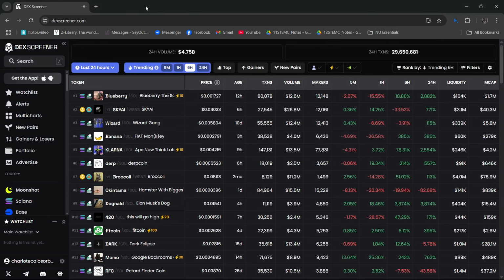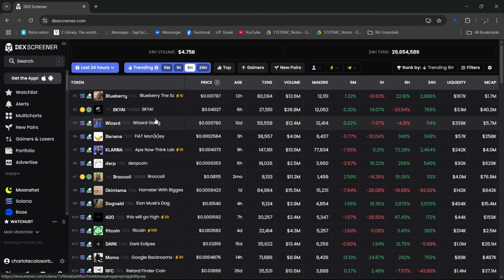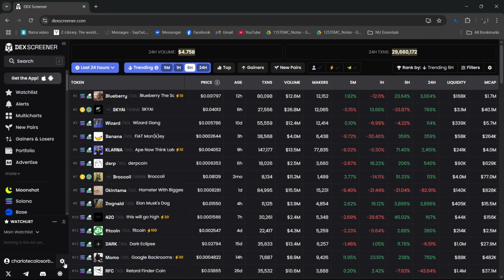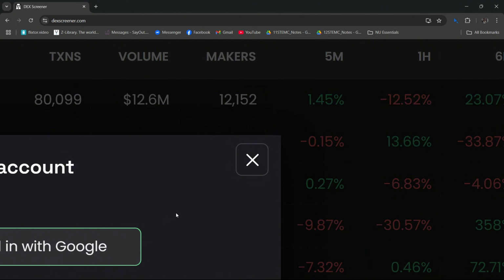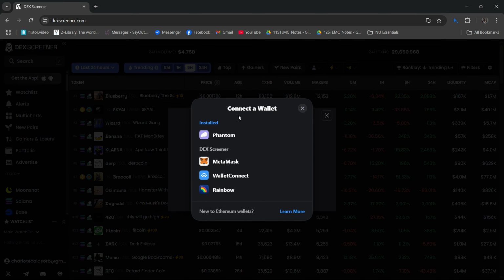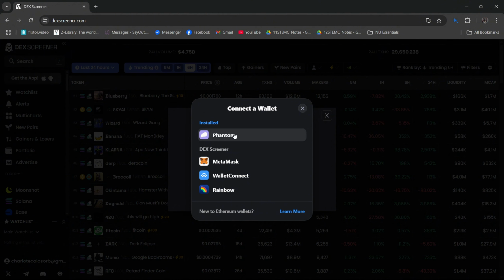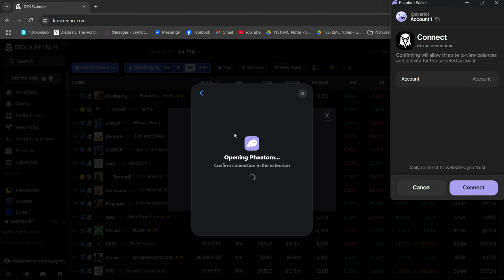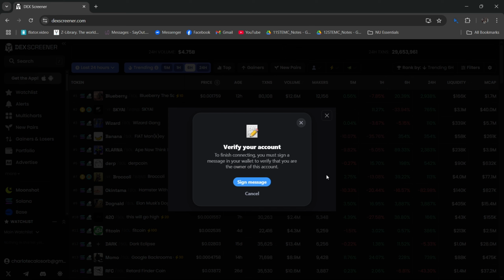How to Connect Phantom Wallet to Dexscreener | Step-by-Step Guide For Beginner 2025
Want to view your wallet activity directly on Dexscreener? In this easy 2025 tutorial, you’ll learn how to connect Phantom Wallet to Dexscreener step-by-step! Instantly track your crypto assets, monitor charts, and manage your portfolio seamlessly.

✅ What You’ll Learn:

How to link Phantom Wallet to Dexscreener
How to track your Solana and other assets
Troubleshooting tips if your wallet doesn’t connect
How to use Dexscreener features with Phantom Wallet